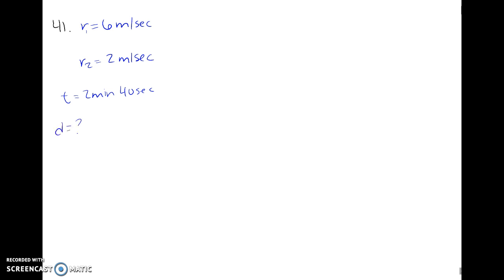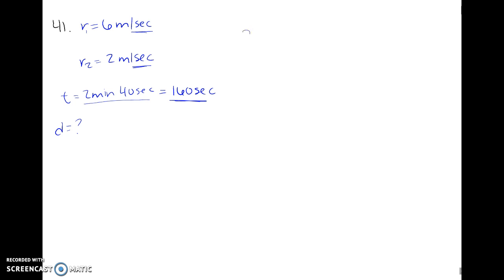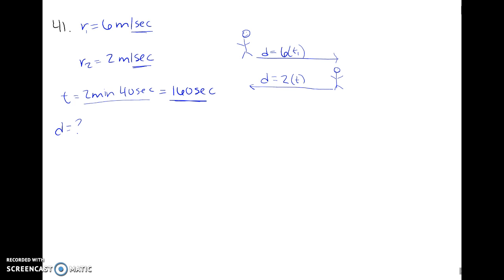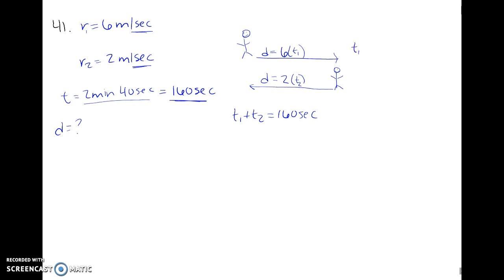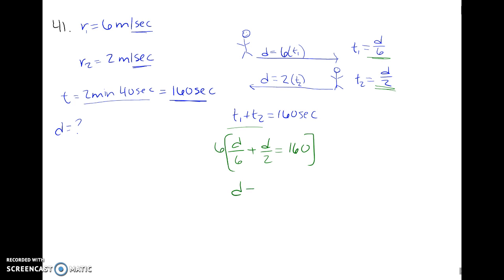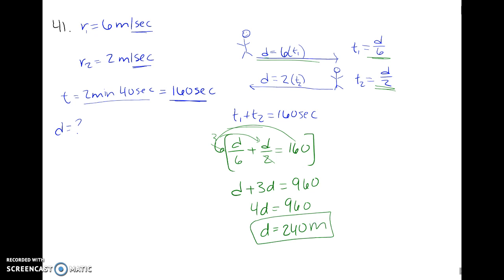p. 93 # 41